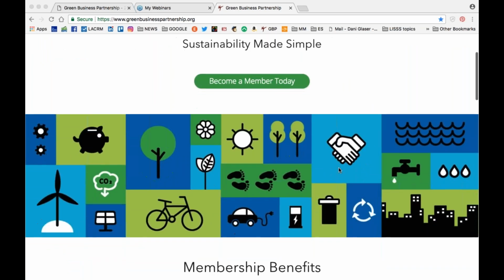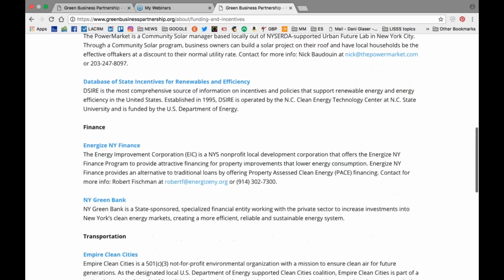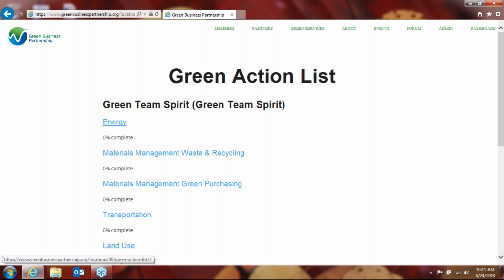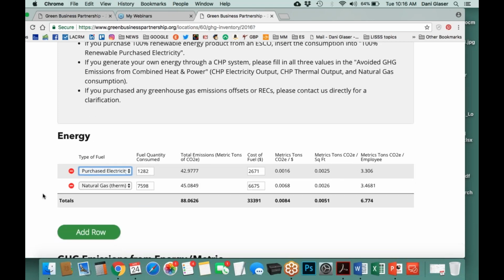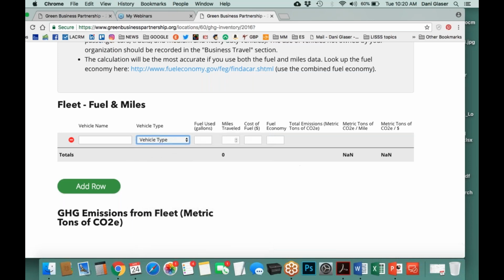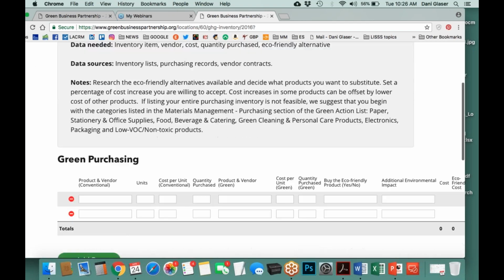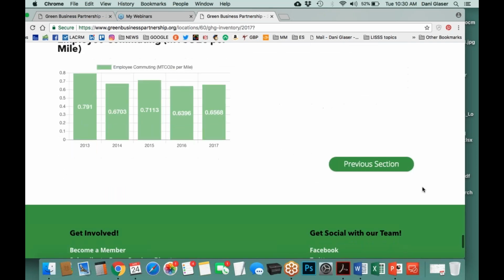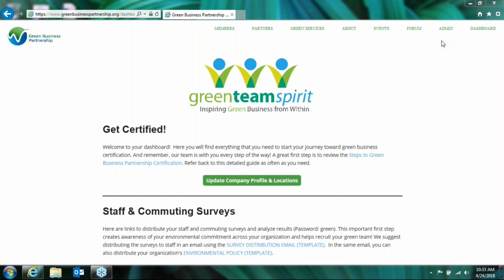4 24 18 Green Business Partnership Dashboard Training